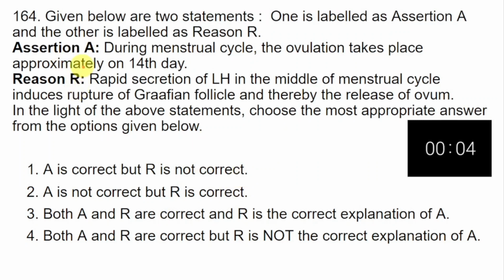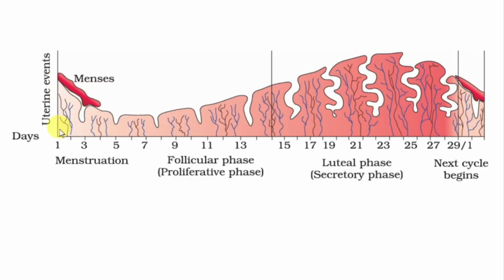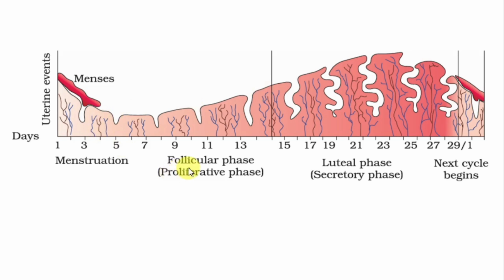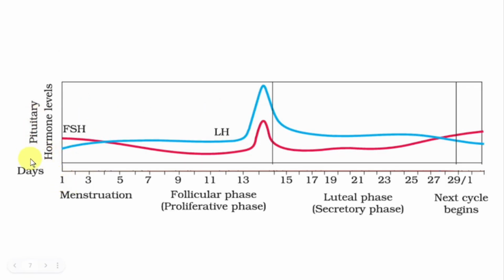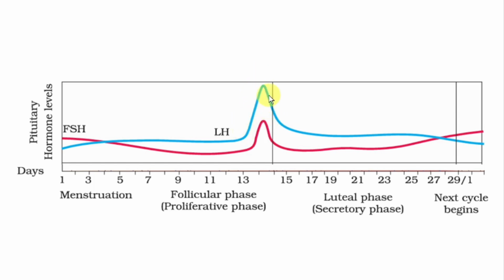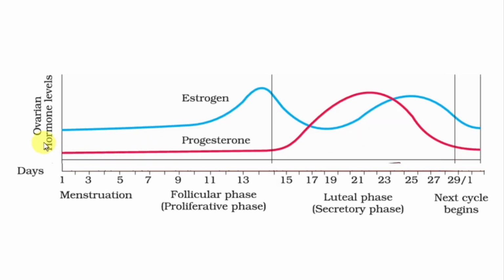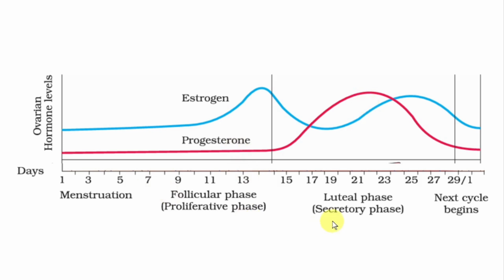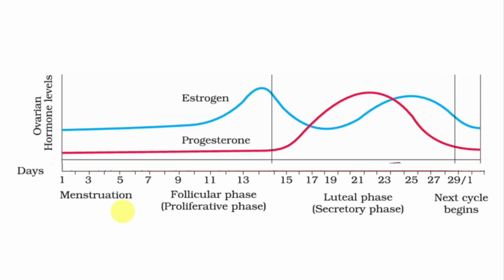Very Important Topic for NEET - Human Reproduction Class 12 - Menstrual cycle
ReExam NEET - Human Reproduction Class 12 - Menstrual cycle | Phase events | Hormones FSH LH Ovarian